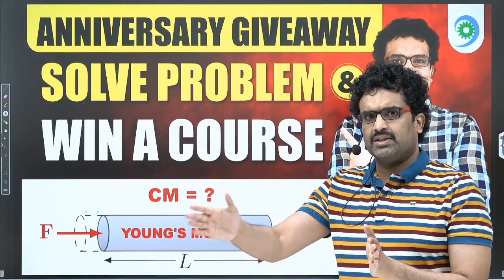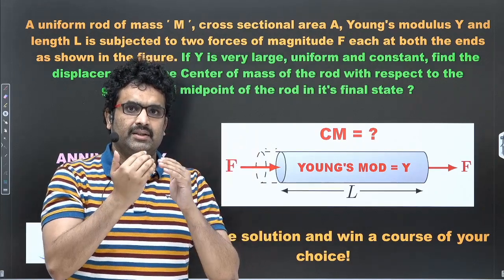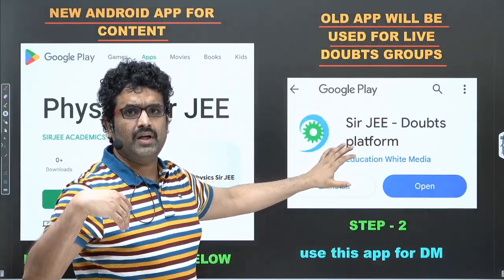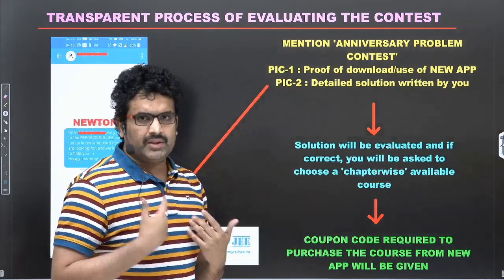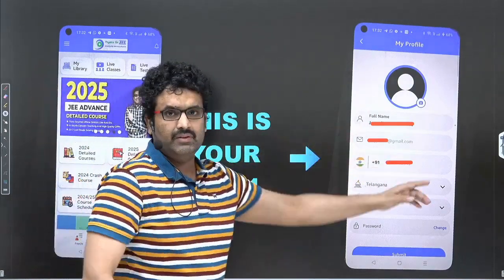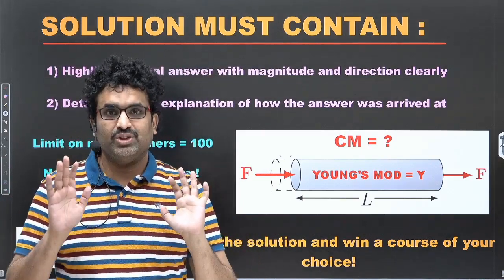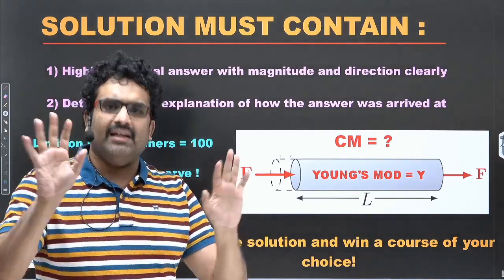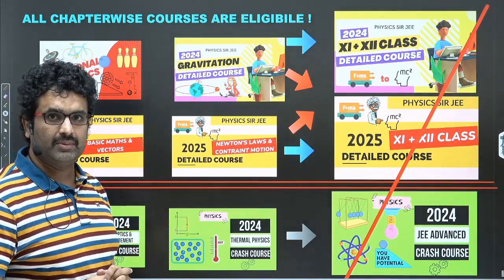Win a JEE Course of Your Choice! Solve the Problem and Celebrate Our Anniversary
If you are aiming for comprehensive learning for JEE ADVANCED PHYSICS for JEE 2024 , JEE 2025 , Please read watch the courses launch video below and read the description below carefully.

PHYSICS SIR JEE PRESENTS THE MOST WHOLESOME AND RELEVANT JEE ADVANCED 2024, 2025 DETAILED COURSES & CRASH COURSE FOR PHYSICS

Batch-1 of 2024 detailed course Syllabus Teaching Schedule:

BATCH-1 OF 2024 JEE advanced CRASH Course (14 weeks)

ACCESS TO APP & COURSES
1. For Android Application

2. For Windows Application
Updated Windows app link for 64 Bit version

2. For IOS user
Work in progress, please use Android or windows app till November 2023

3. Once course has been purchased, steps to access web version of "SIRJEE - DOUBTS PLATFORM". No need of this if you already have android app of point 1. above
b. Use ORG Code – caccq
c. Enter mobile number and use OTP received to login
Once you login, at the bottom you will see CHAT tab. Click on that and you will be able to DM me the receipt of the course and I will add you to a corresponding doubts group

CHAPTERS

Best crash course in physics
concept building in physics
best questions for jee advanced
top materials for jee advanced in physics

most detailed analysis of jee advanced 2024
physics decoded jee advanced

best course for jee advanced 2024 physics
best course for jee advanced 2025 physics

How to crack JEE MAIN 2025
How can I get a rank in IIT 2025
JEE MAIN 2024 CRASH COURSE by JANARDHAN SIR
JEE Advanced 2024 CRASH COURSE by PHYSICS SIR JEE APP
JEE Advanced 2024 TEST SERIES by PHYSICS SIR JEE APP